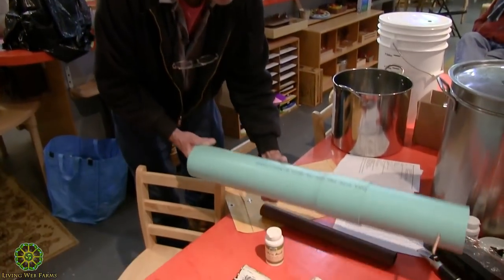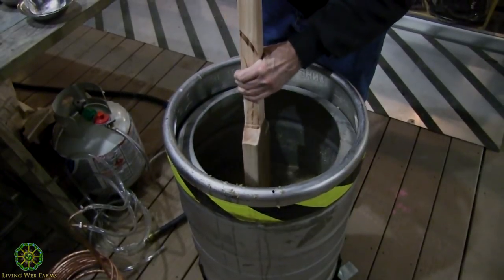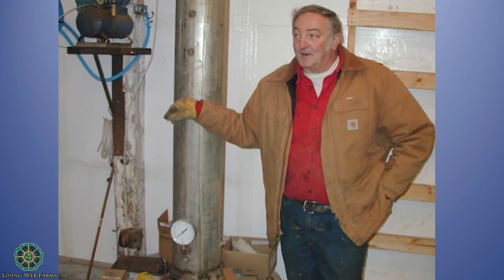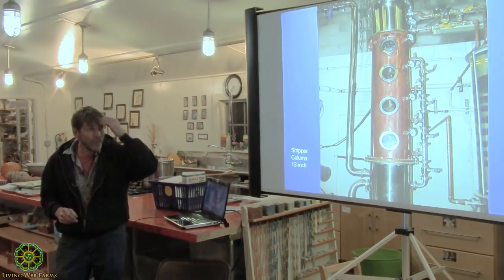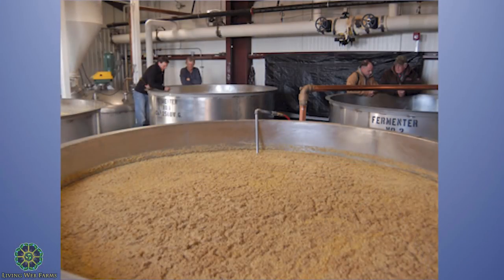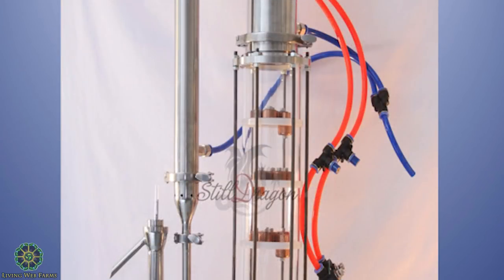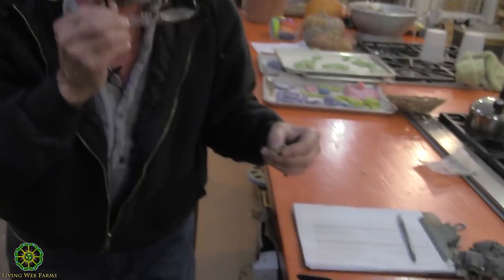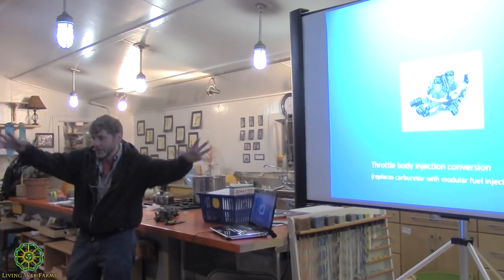Alcohol Fuel Production Part 6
Author of the book, Alcohol Fuel," Richard Freudenberger teaches us the hands-on details of small scale alcohol fuel production (ethanol). Richard describes the processes involved and the distinctions between different types of alcohol, decisions about effective types of feed stocks to use and how you can integrate this technology into your farm/garden/homestead. Learn the pros and cons of the technology and glean pertinent knowledge to help you begin utilizing alcohol fuel. In part 6, Richard begins by talking about the distillation of alcohol fuel and two main kinds of stills utilized in the process.